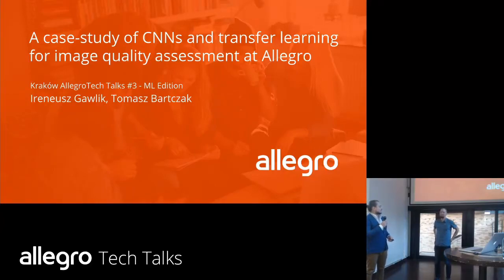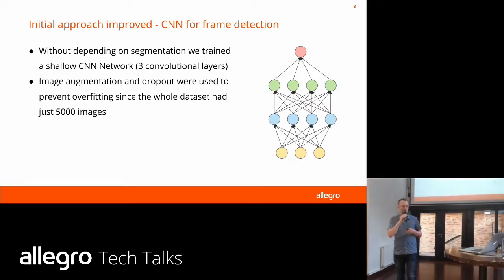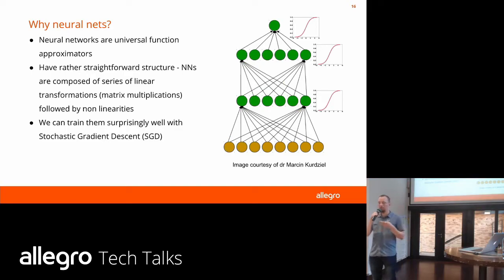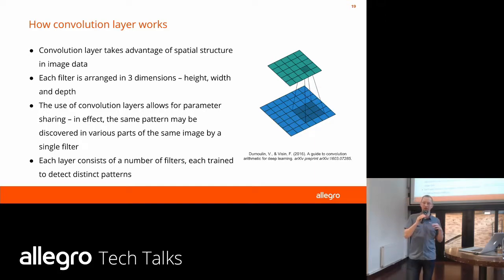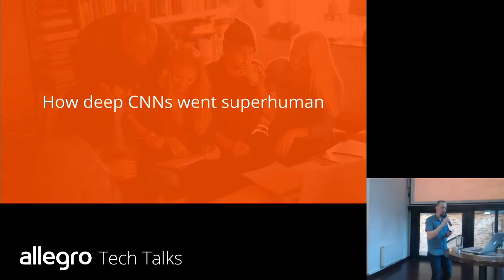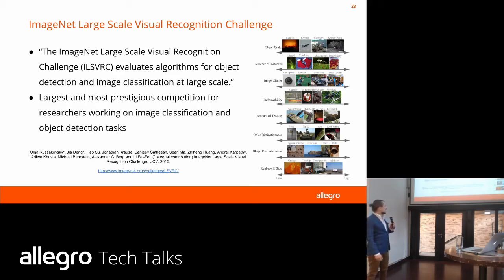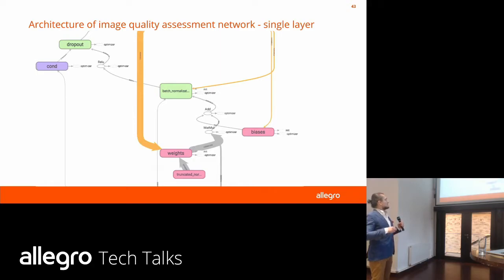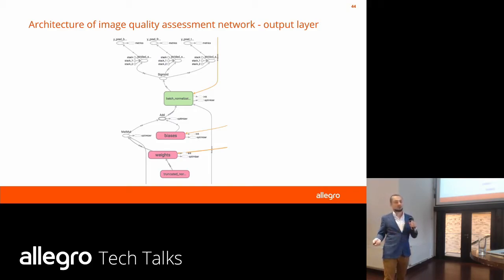Allegro Tech Talks Kraków #3